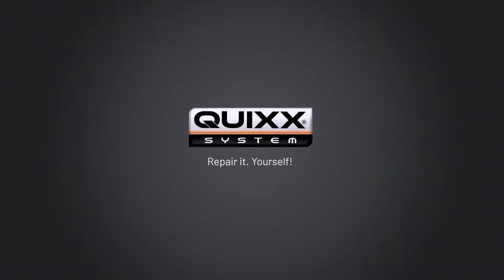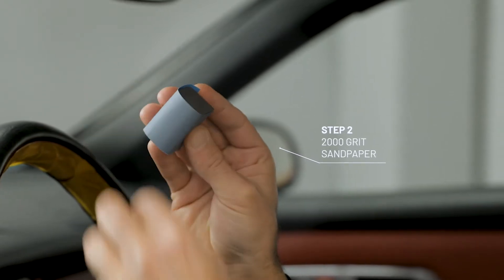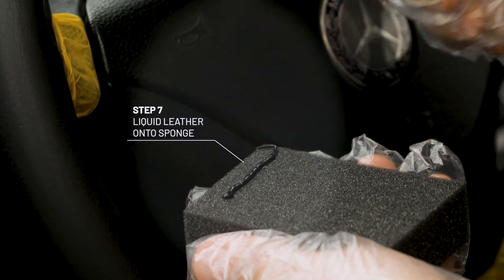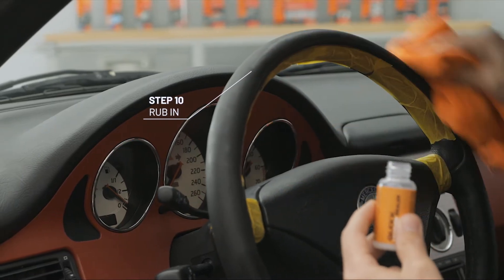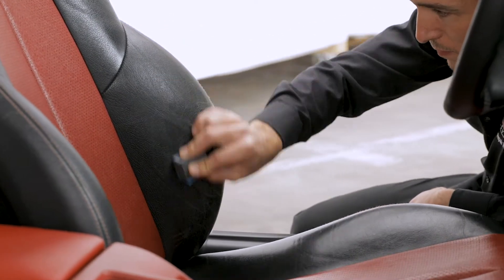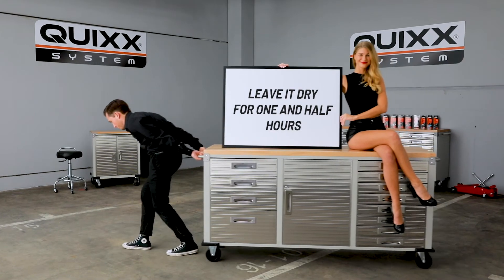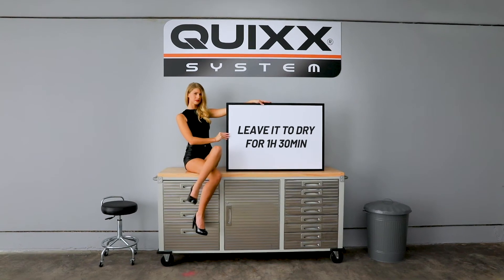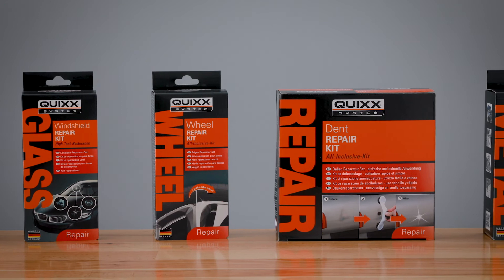Quixx Leather and Vinyl Repair kit